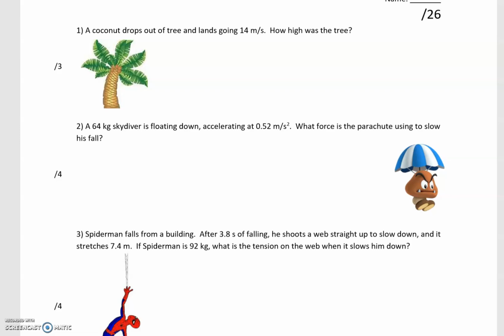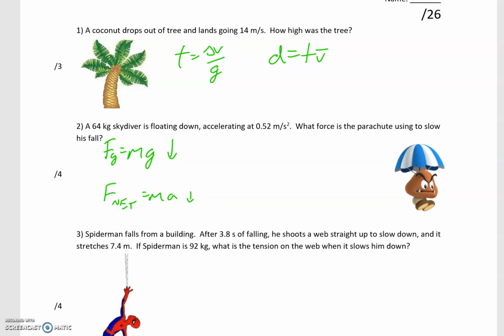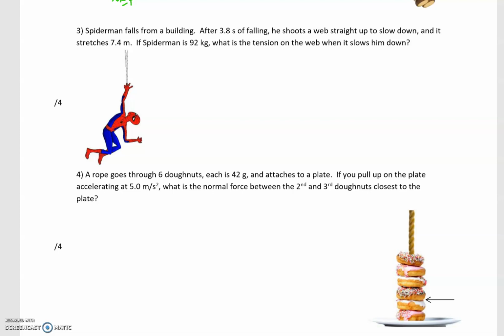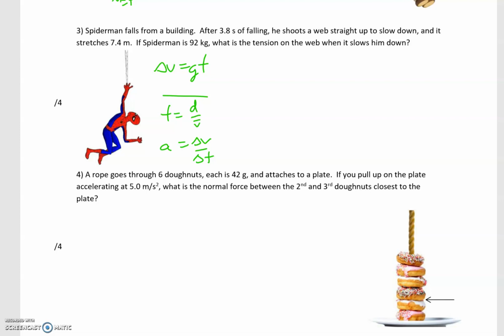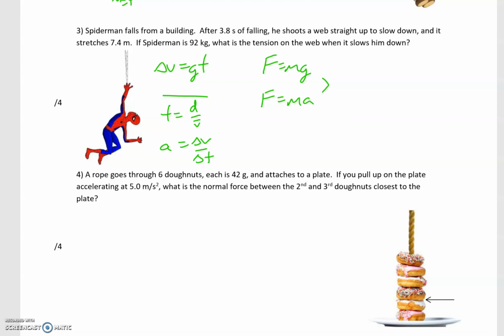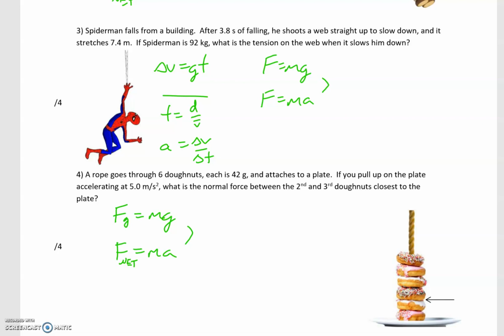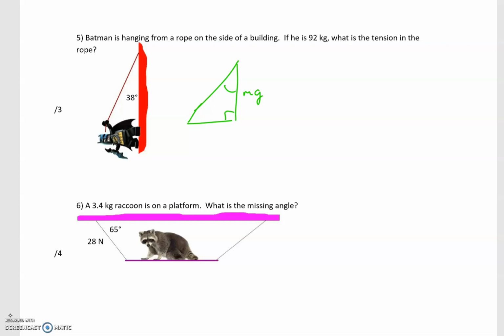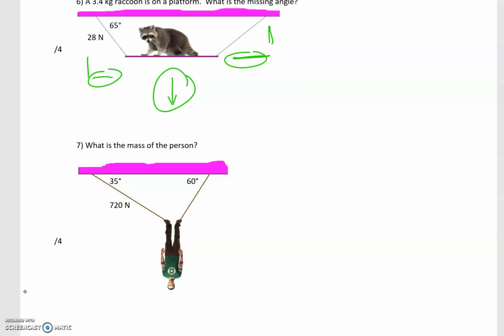11 Fields Vid 05 1 Gravity